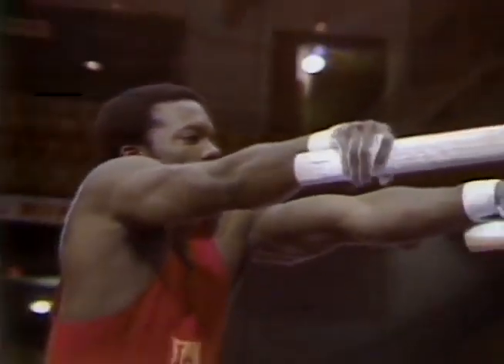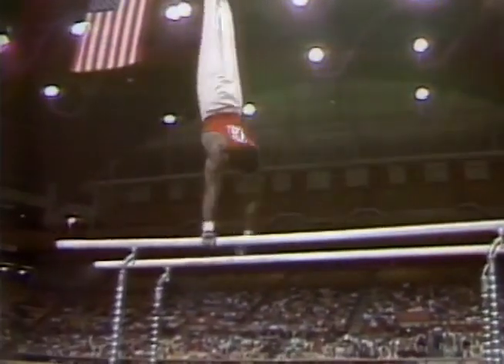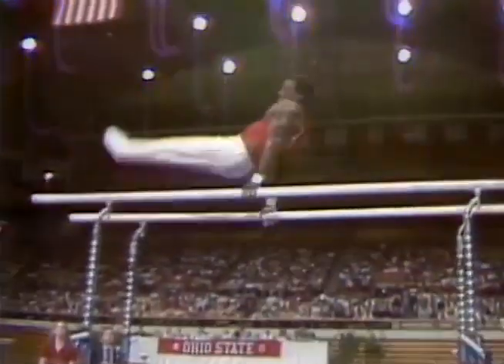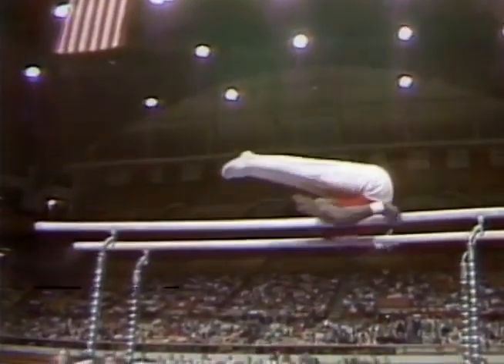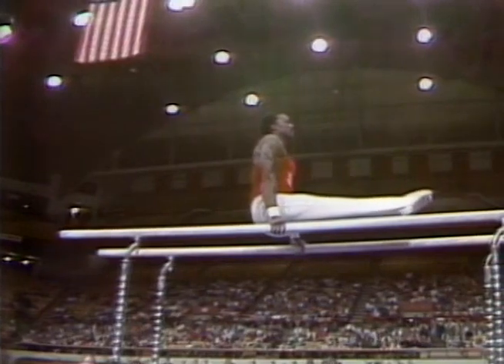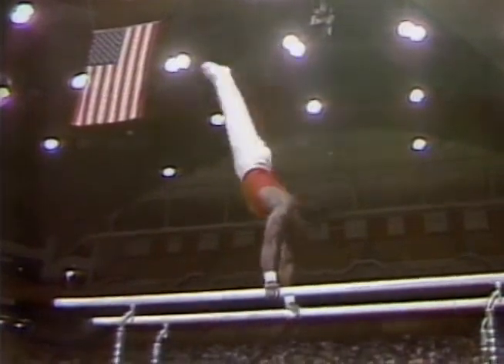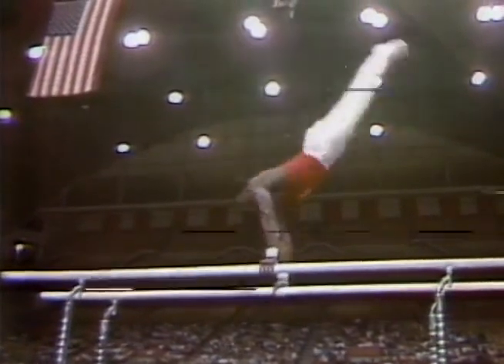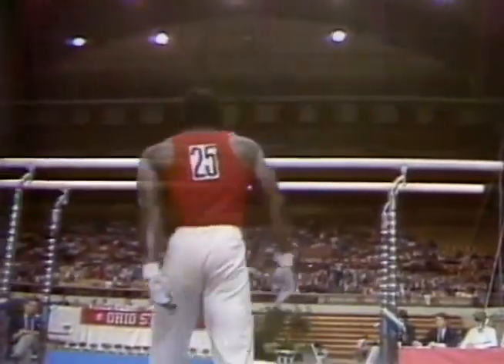PB EF 1980 US Championships Ron Galimore 19 000